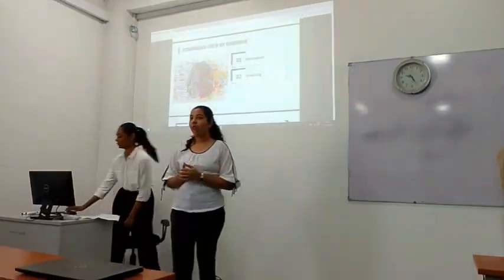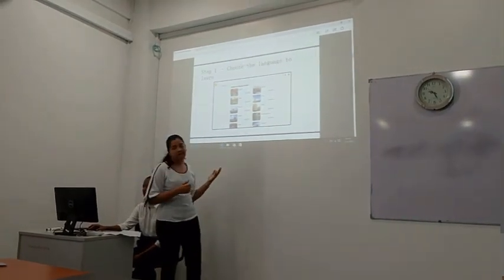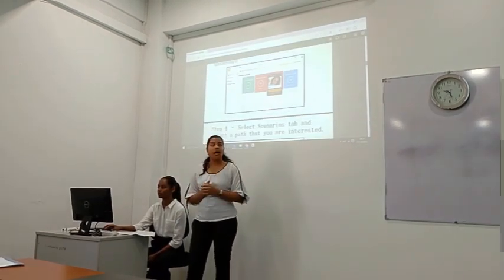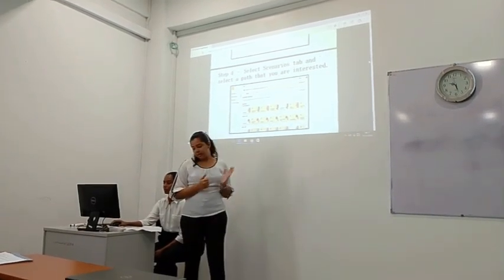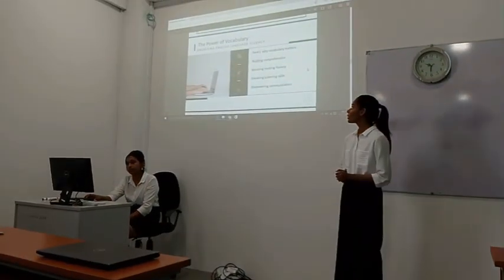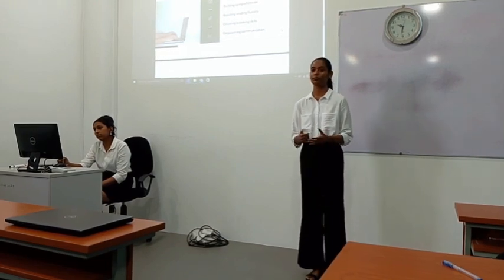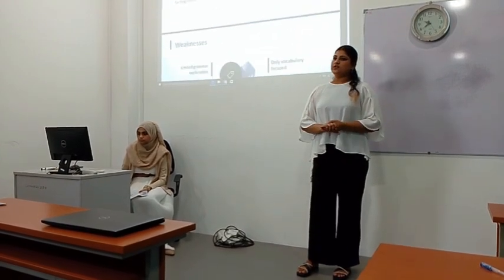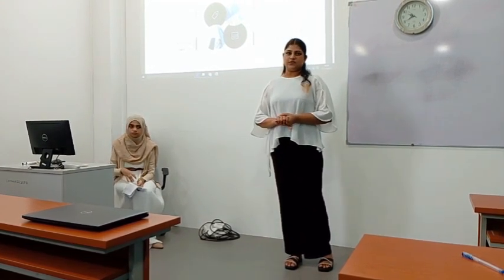Group 01 | Practical English Presentation